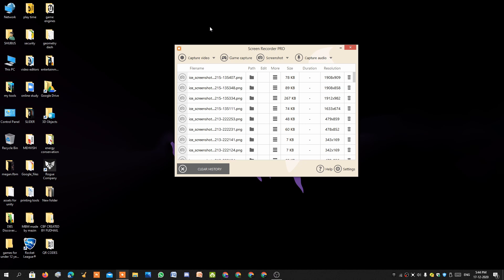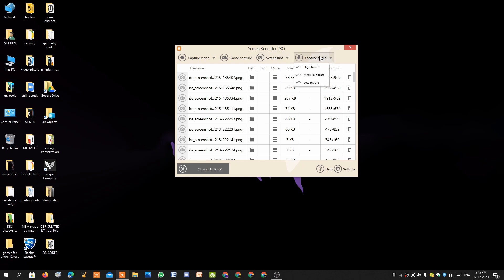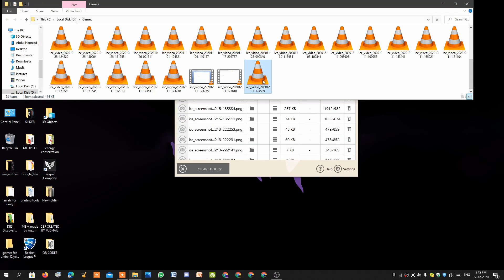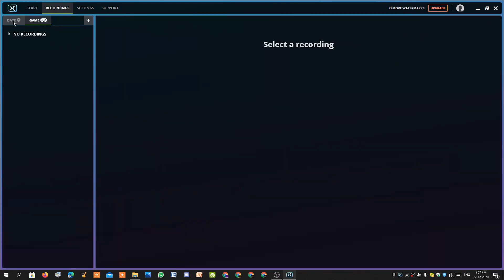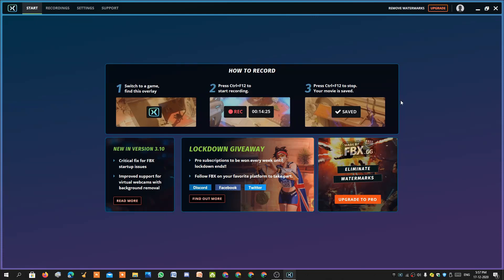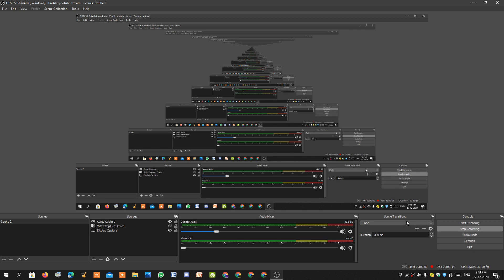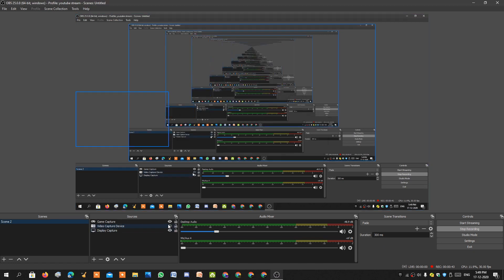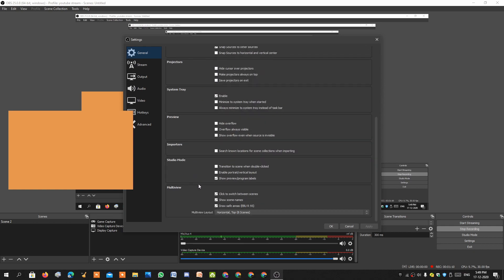TOP 3 screen recorder for pc DBS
0:00 intro
0:09 ice cream recorder
1:47 FBX
2:54 obs studio